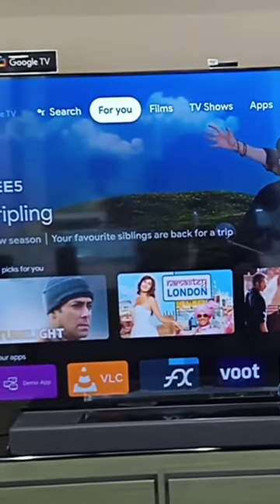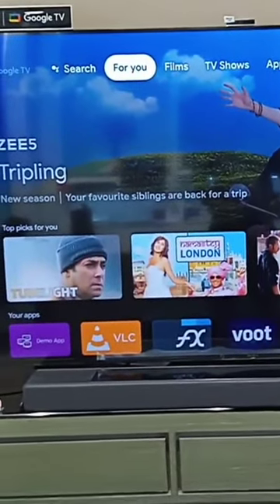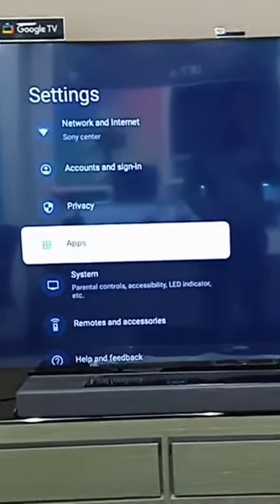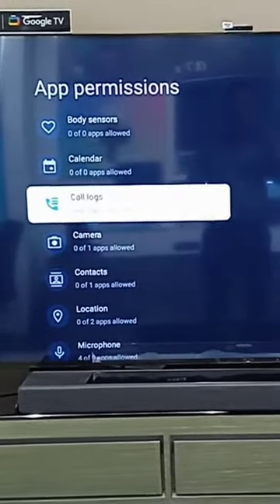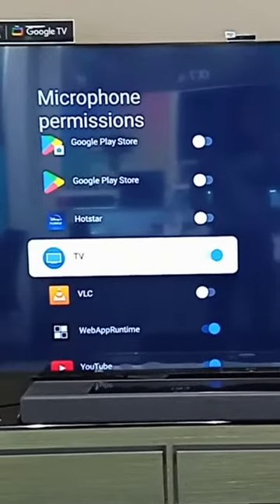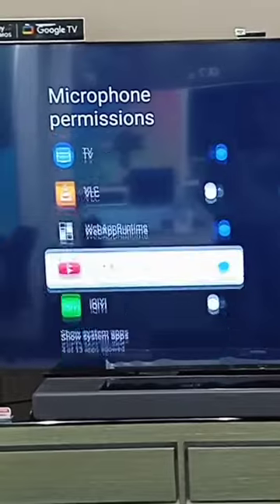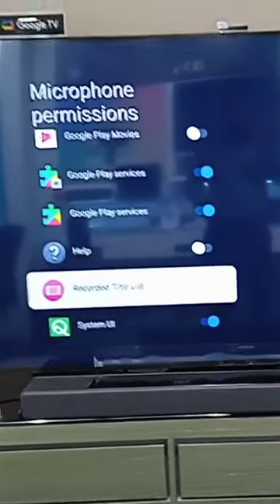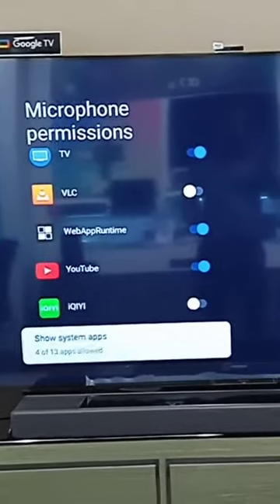Enable built in mic in GoogleTV